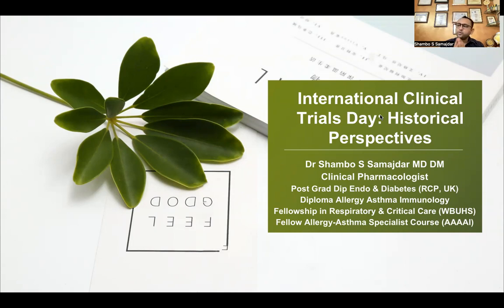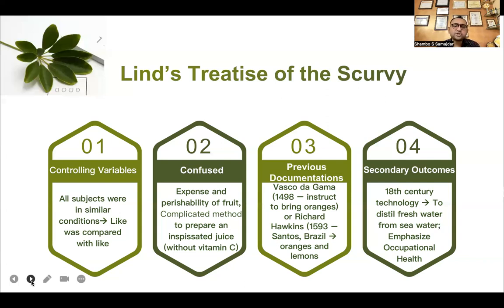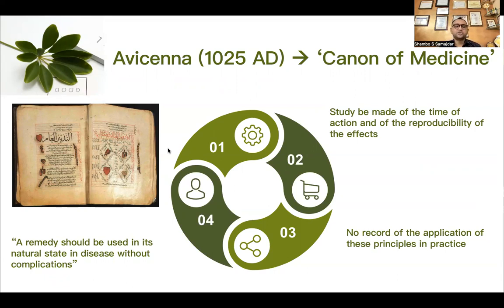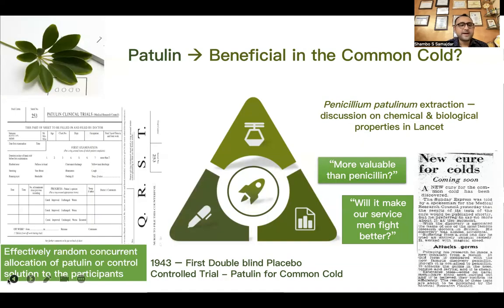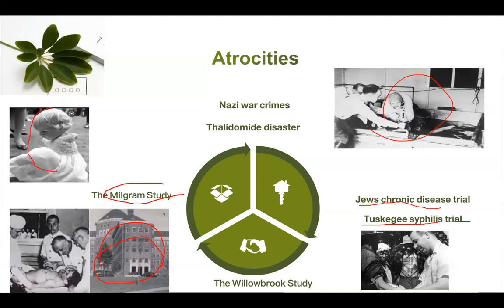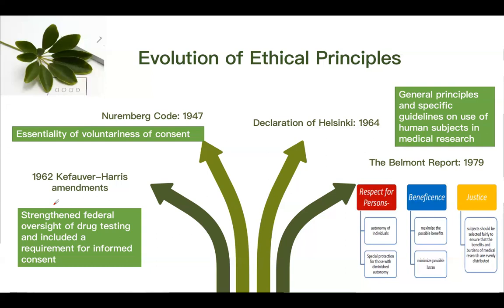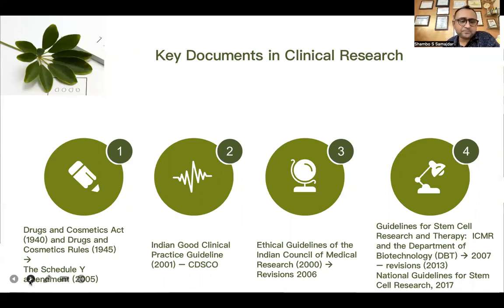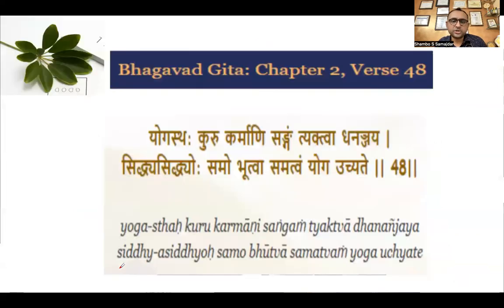Clinical Trials Day - History of Clinical Research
International Clinical Trials Day 2023
Dear Friends,
Today, we gather to celebrate International Clinical Trials Day, a day dedicated to acknowledging the crucial role of clinical trials in advancing medical research and improving healthcare worldwide. As we reflect on this significant occasion in 2023, we recognize the remarkable progress made in the field of clinical trials and the countless lives touched by these endeavors.

Clinical trials serve as the backbone of modern medicine, enabling scientists, researchers, and healthcare professionals to explore innovative treatments, uncover new insights, and ensure the safety and efficacy of medical interventions.

This year's celebration comes at a time when the world has experienced unprecedented challenges and disruptions due to the COVID-19 pandemic. Clinical trials have played a pivotal role in the global response to the crisis, driving the development of vaccines, treatments, and diagnostics at an unprecedented pace. The tireless efforts of researchers, participants, and healthcare professionals have paved the way for breakthroughs that have saved countless lives and restored hope to communities around the world.

On this International Clinical Trials Day, let us extend our heartfelt gratitude to all the individuals who have participated in clinical trials, offering their time, dedication, and trust. Their invaluable contributions have made it possible to unlock scientific advancements, validate new therapies, and improve the quality of care for patients worldwide. Each participant has played an instrumental role in shaping the future of healthcare, leaving a lasting legacy of hope and progress.

As we celebrate the achievements of clinical trials, let us also renew our commitment to upholding the highest ethical standards, ensuring the well-being and safety of participants, and fostering transparency and inclusivity in the research process. Together, we can continue to push the boundaries of medical knowledge, address unmet medical needs, and strive for a healthier, more resilient future.

On this International Clinical Trials Day, let us stand united in our appreciation for the incredible contributions of clinical trials and the dedicated individuals behind them. Together, we can make a difference in the lives of millions, propelling medical science towards a brighter tomorrow.

Happy International Clinical Trials Day!